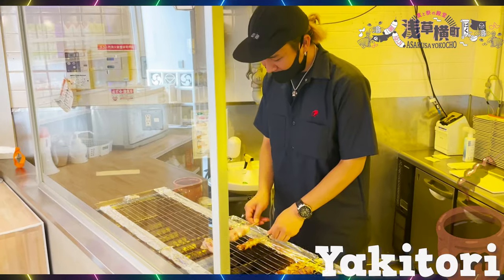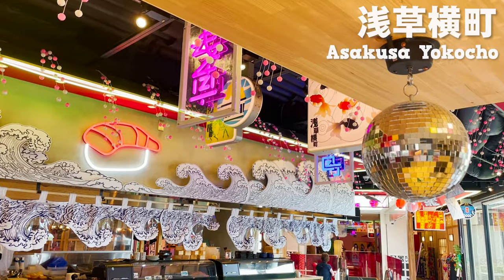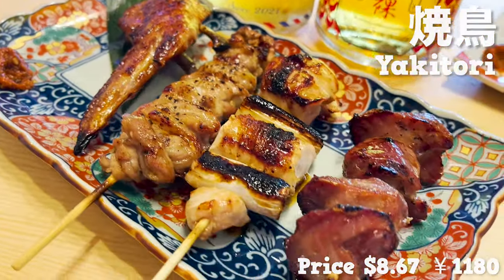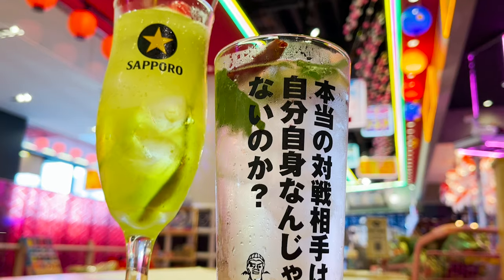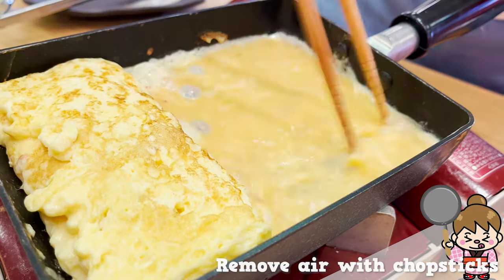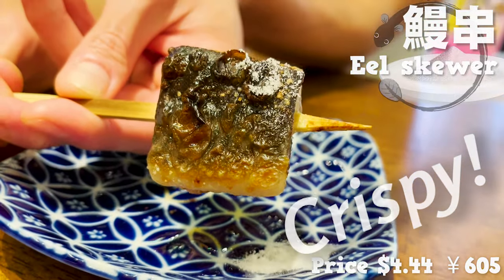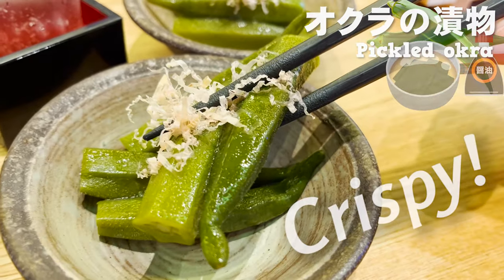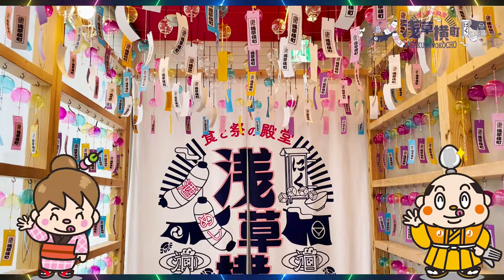Asakusa Yokocho / The newest Izakaya Spot! Yakitori, Sushi, Eel / Tokyo Japan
Japanese food guide about Asakusa Yokocho, which opened in Asakusa, Tokyo in July 2022.
Asakusa Yokocho is a new food spot that combines a Japanese festival with restaurants and izakaya (Japanese-style pub).
There are 7 izakaya and restaurants where you can enjoy representative Japanese food such as sushi, yakitori, eel, sake, etc.
It is a place where you can eat various Japanese foods like street food.
You will surely be excited by the festival-like atmosphere of Japan.
There is also a Kimono and Yukata rental store where you can experience Japanese culture.
And it's close to Sensoji Temple, so go there when you're sightseeing in Asakusa!

There are more Asakusa videos on this channel, so check them out!

【Contents】
0:00 introduction
0:44 Asakusa station - Asakusa Yokocho
2:28 Yura yura (Yakitori)
4:47 Rocky Kanai(Izakaya)
7:24 Izumo (Eel)
9:19 Asakusa Sushi

◆Asakusa Yokocho Information
【Address】
Tokyo Rakutenchi Asakusa building 4F
2-6-7 Asakusa Taitou-ku Tokyo

【Opening hours】※Time is subject to change
Restaurant : 12 noon to 11 p.m.
Kimono Rental :  10 a.m.